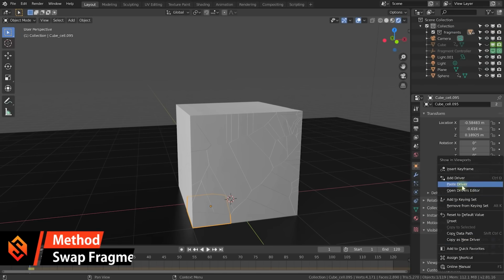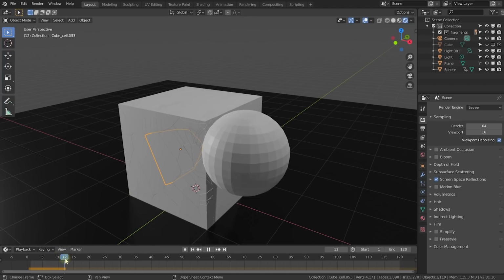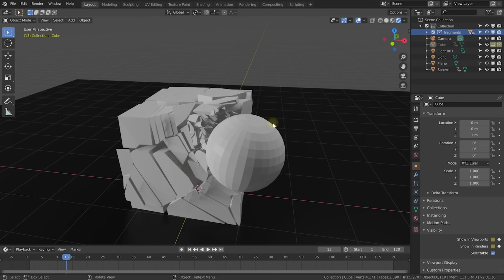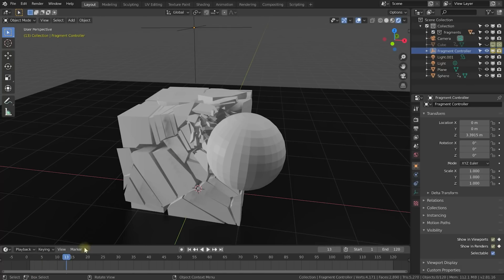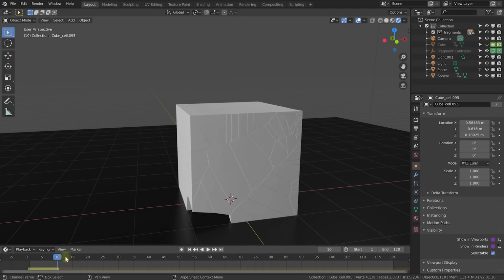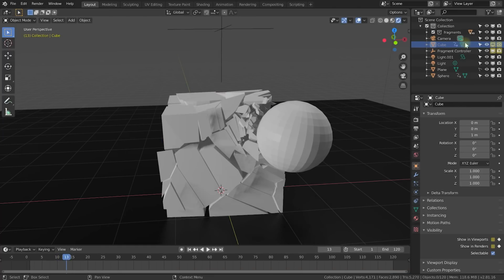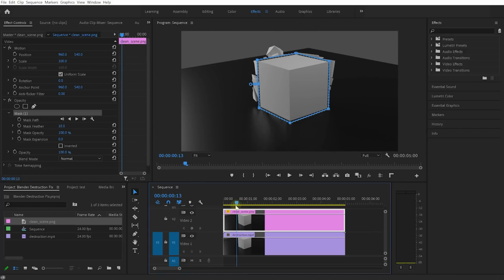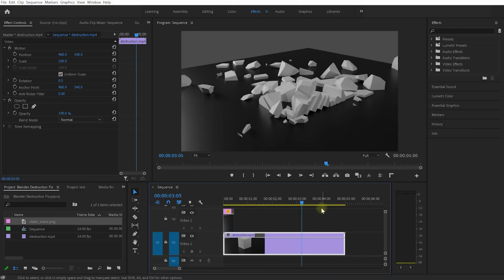Blender Destruction Beginner Tutorial | Revisited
Let's again talk about Destruction in Blender! In this tutorial I explain how to FIX pre-fractured objects using Drivers. We will also look at 'fudging' it in a video editing program.

TIME STAMPS
00:00 Introduction
01:53 Tutorial Start
03:05 Animating Visibility & Render in Viewport
03:54 Using Drivers in Blender
09:21 Covering the Broken Object in a Video Editing Tool
10:50 Animating Masks in Premiere Pro